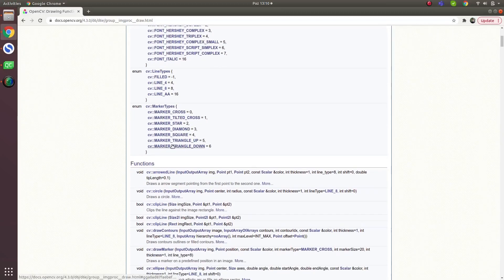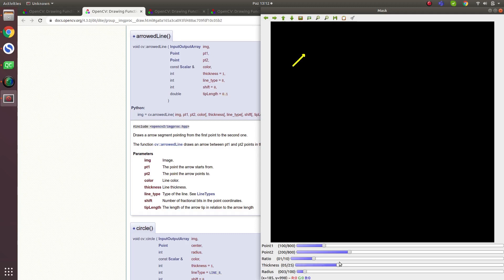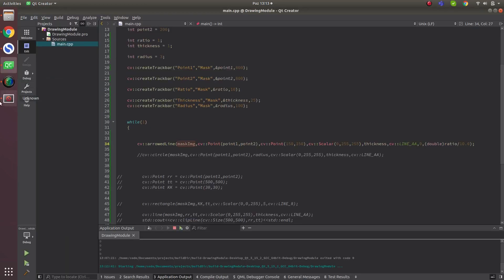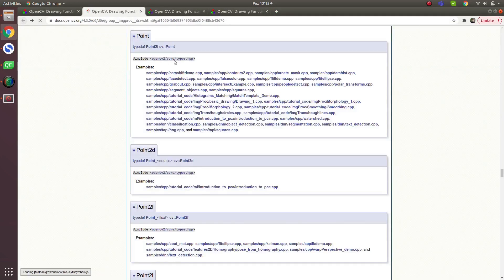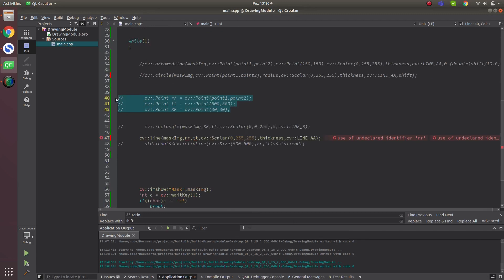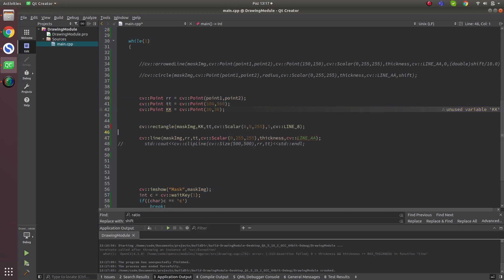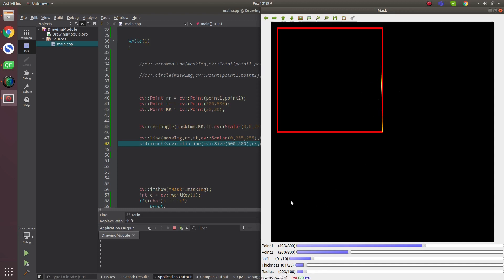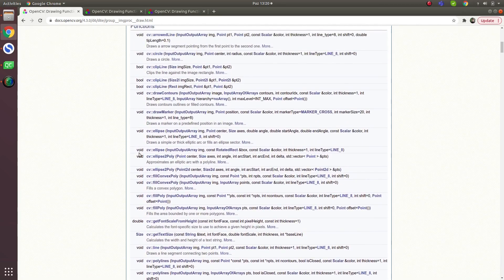OPENCV & C++ TUTORIAL - 8 | circle() - line() - clipLine() - arrowedLine()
In this video, I talked about how to use opencv functions: cv::arrowedLine(),  circle(), line(), clipLine(), arrowedLine()